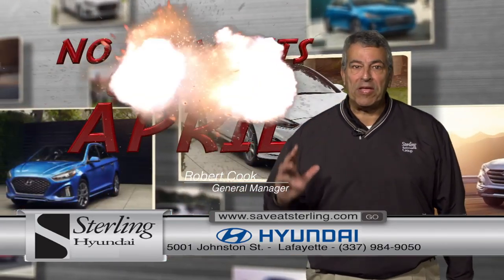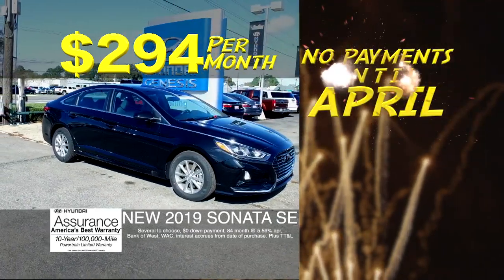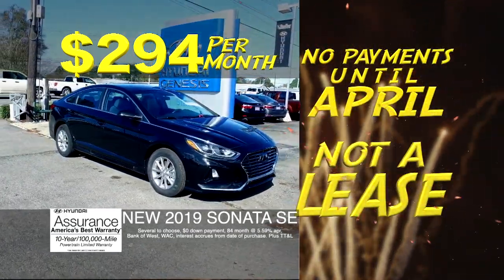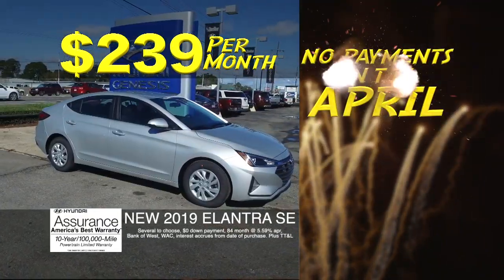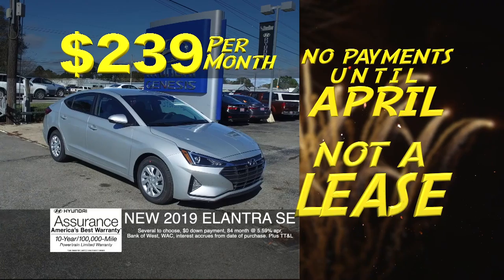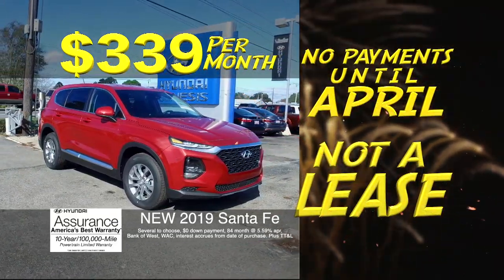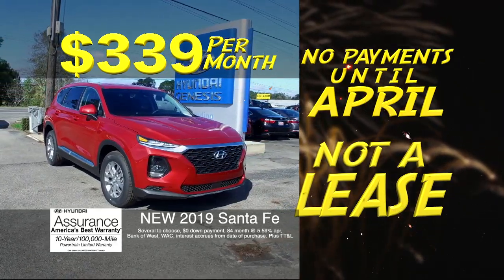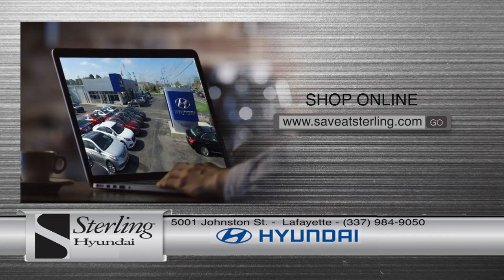January 2019 Sterling Hyundai